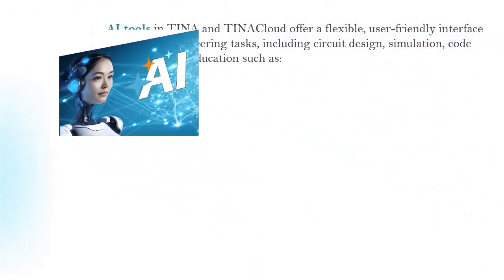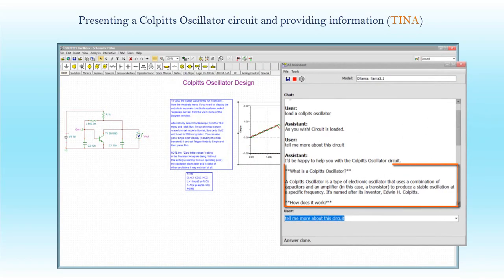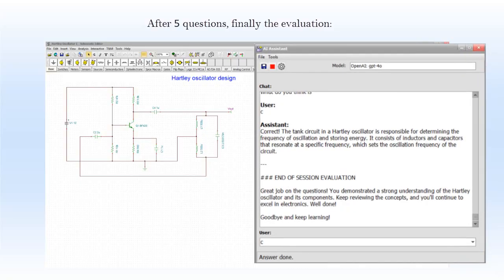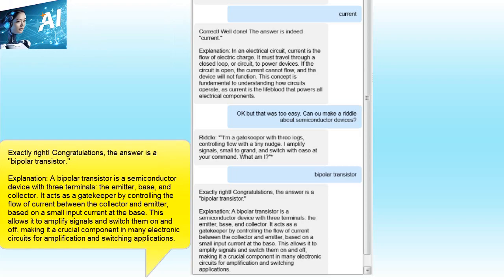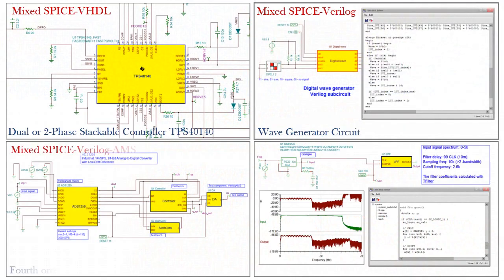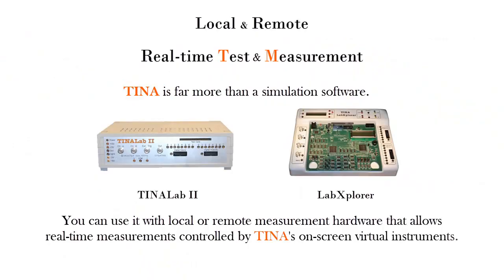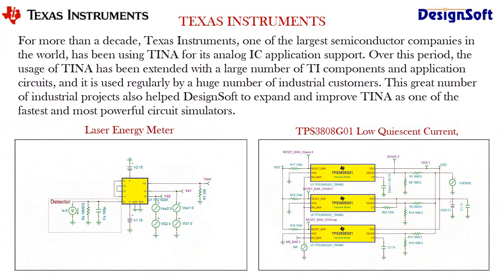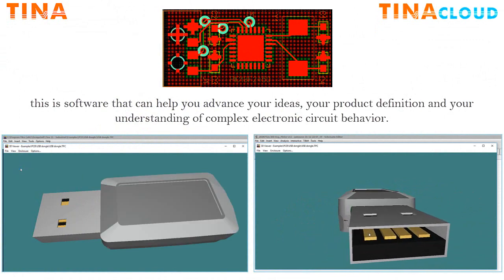What is TINA Design Suite v15 and TINACloud?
TINA Design Suite version 15 and TINACloud are advanced circuit simulation software suites that provide a robust platform for analyzing and designing complex analog, RF, digital, microcontroller, HDL, symbolic, and mixed-circuit systems. Now with built-in AI support, these tools offer intelligent assistance and automation, streamlining the design process and accelerating time-to-market. Both online and offline versions are available, ensuring seamless integration into various engineering workflows.